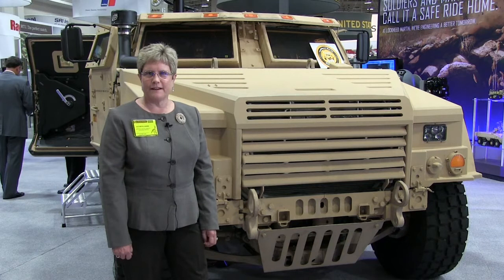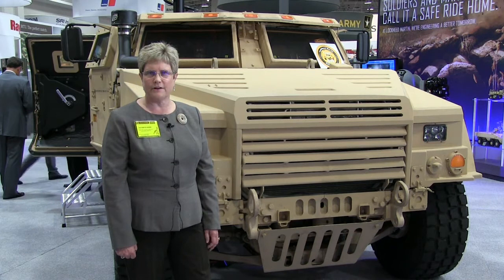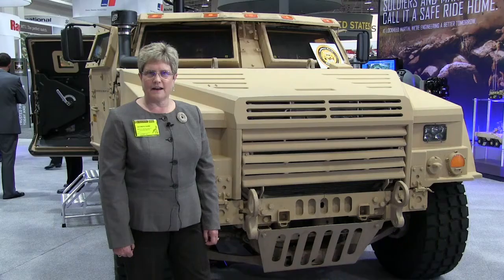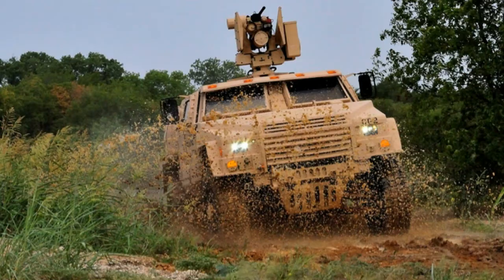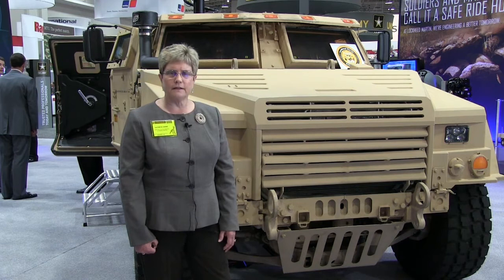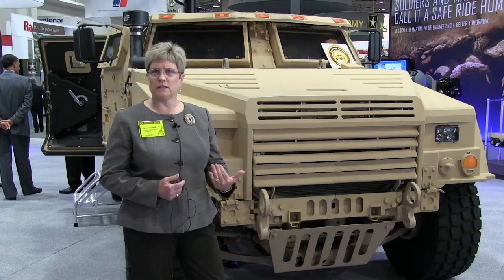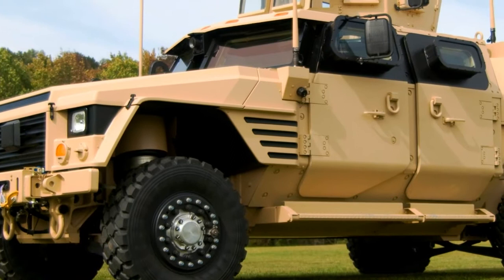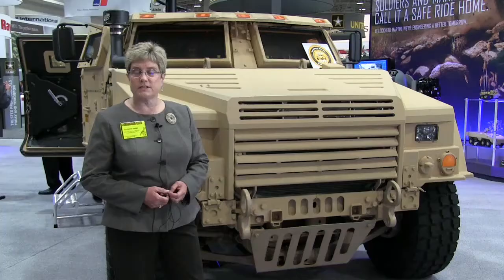AUSA 2014: Lockheed Martin presents JLTV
Lockheed Martin's director of tactical wheeled vehicles, Kathryn Hasse, presents the company's JLTV offering to Shephard at the AUSA exhibition in Washington, DC.